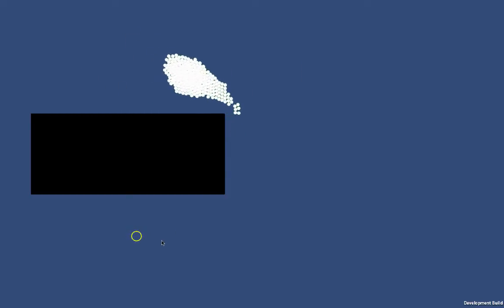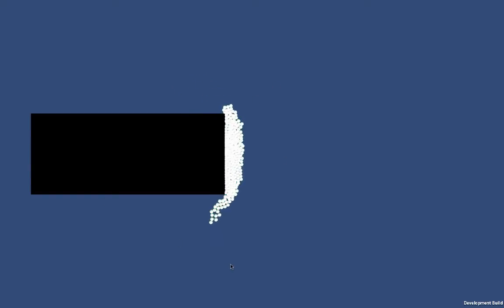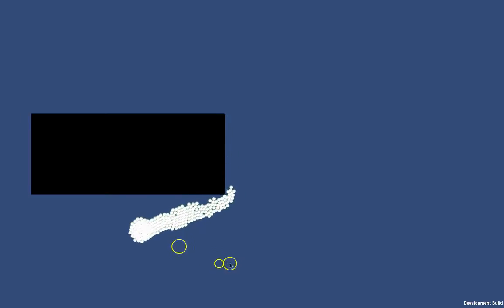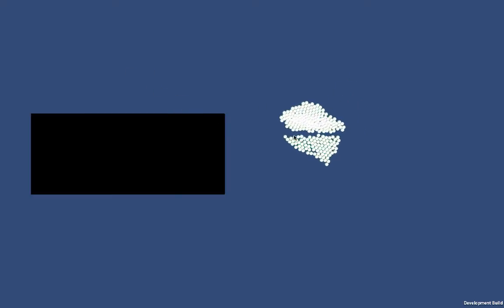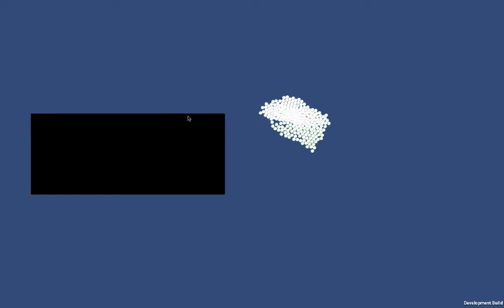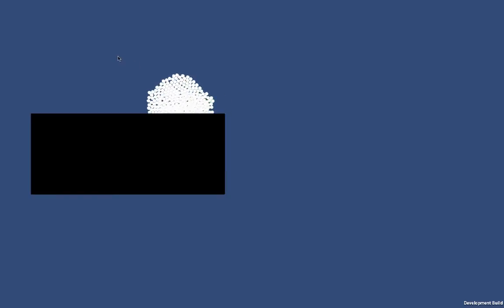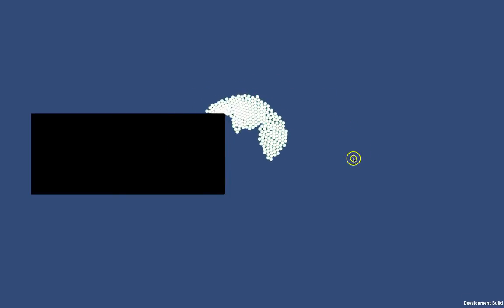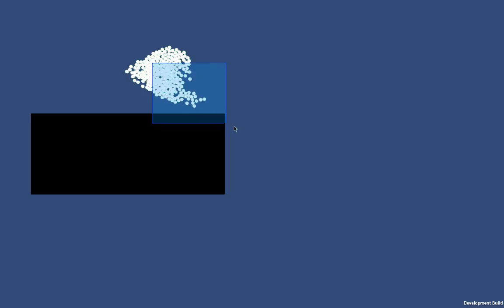LSF Pathfinding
Path finding and following in the Lockstep Framework.